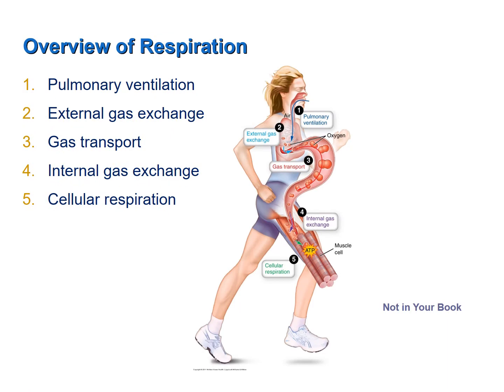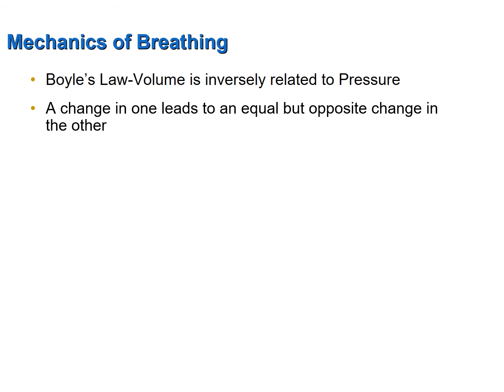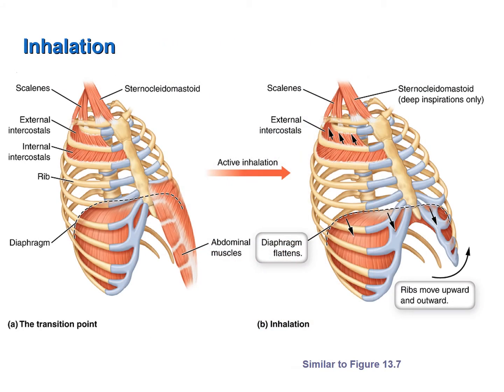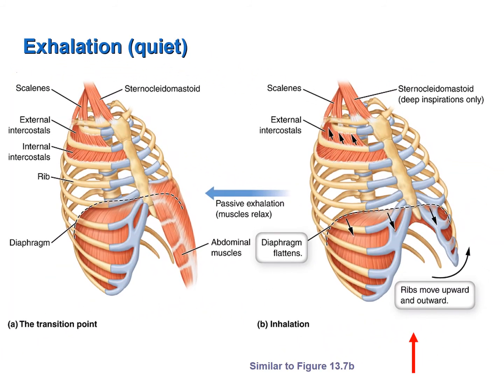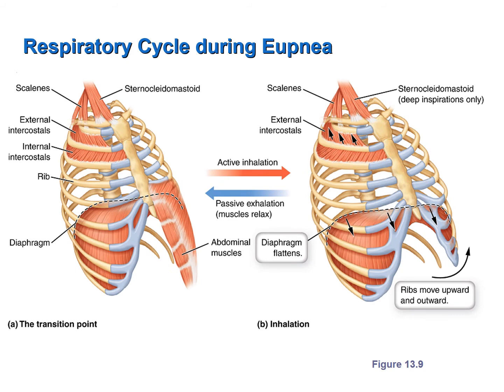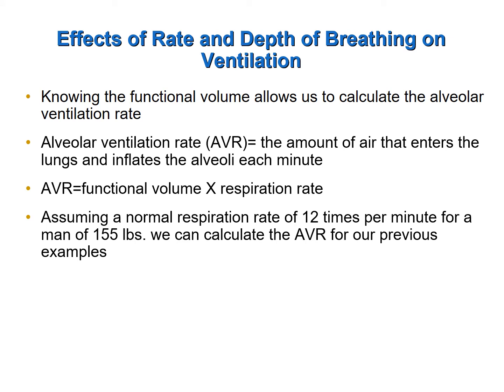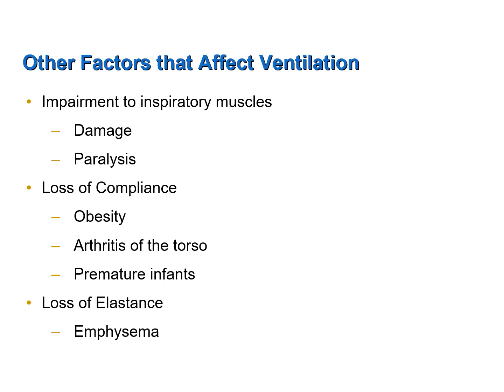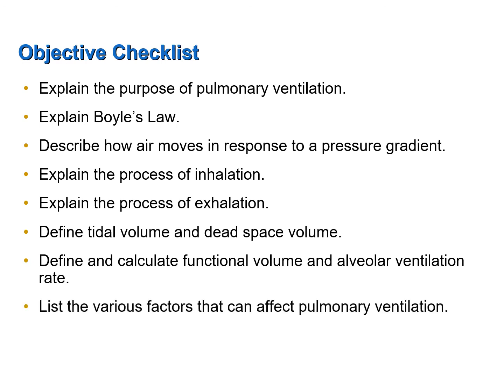Pulmonary Ventilation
This screencast discusses the mechanics of breathing.